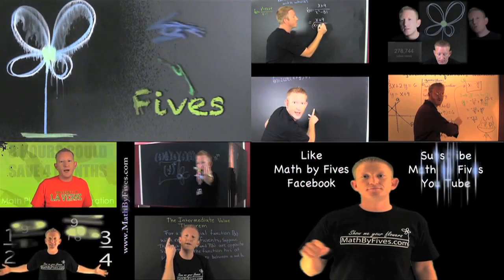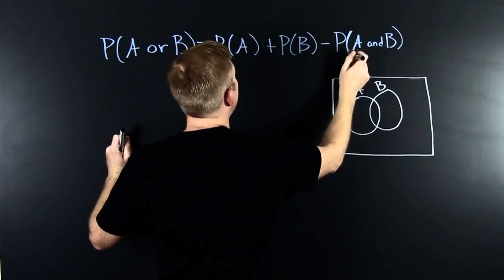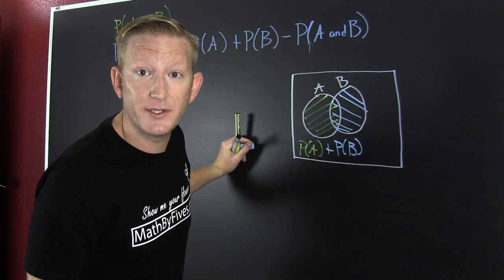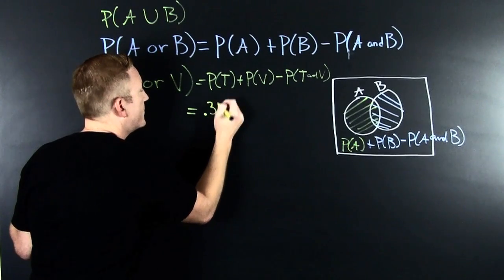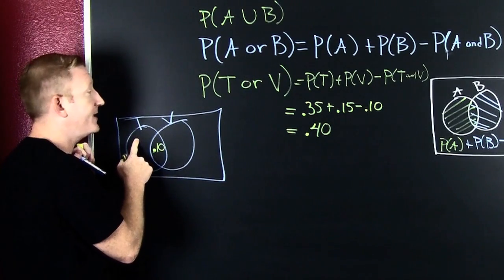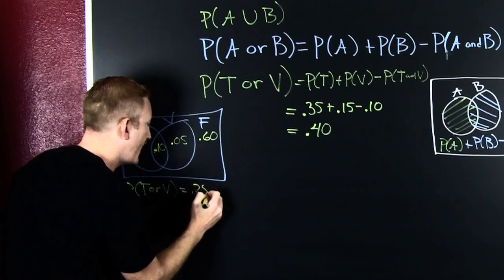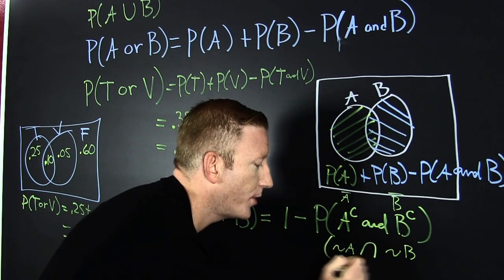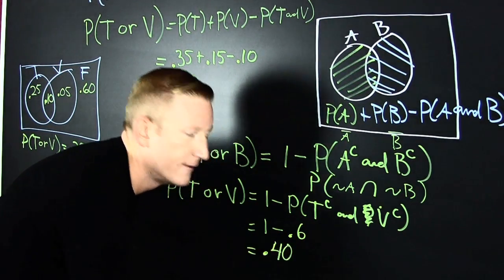Probability of the Union of Events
Michele Davis wants to park her car and she knows of an area of free (but illegal) parking near NBHS sports arena in Kentucky. The probability that a car parked in this area will be ticketed by the police is .35, that the car will be vandalized is .15, and that it will be ticketed and vandalized is .10. Find the probability that the car parked in this area will be ticketed or vandalized.